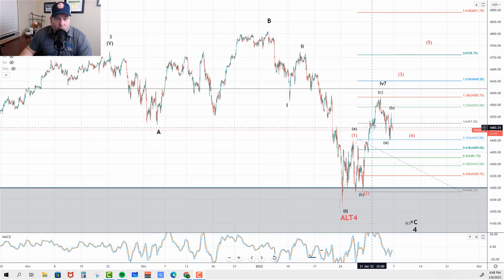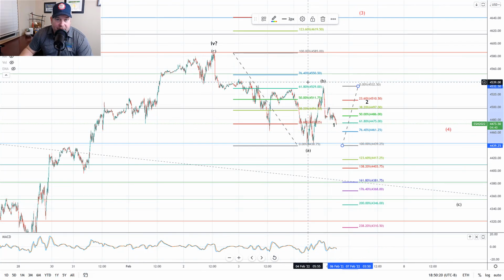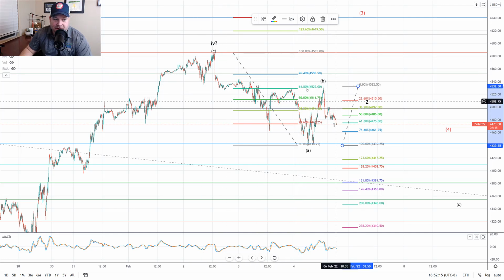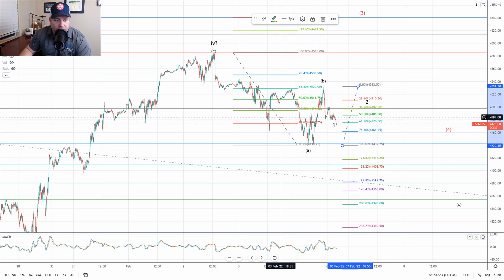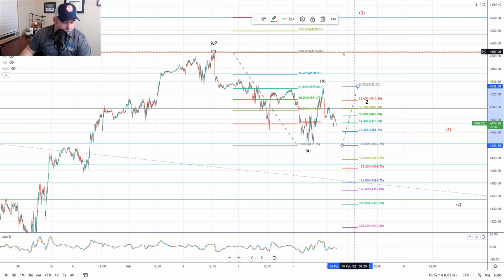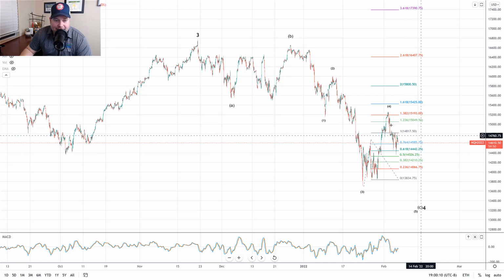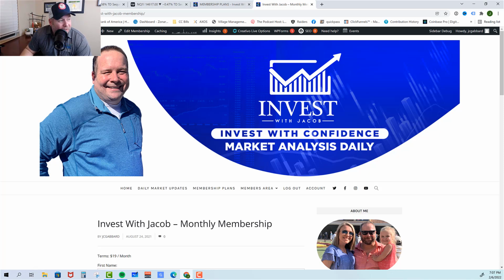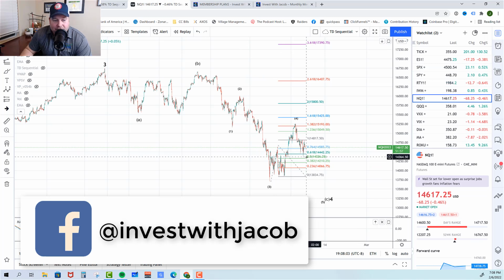NQ & SP500 Technical Analysis 2-7-22 (Elliott Wave Theory)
NASDAQ and SP500 technical analysis for today February 7th using Elliott Wave Theory.  The NASDAQ and SP500 both rallied on Friday before selling off at the close.  The sell off gives us the start to a strong move down in both indexes.  For the SP500 if they break the low at 4438 it should cause downside momentum to take hold and give us a potential fall to 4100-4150 ES.

For the NASDAQ they also have a downside setup targeting the 13250 region to close out it's bigger wave4.  If they can't follow through to the downside we would be looking for a strong rally to take out Friday's high to potentially set up a leading diagonal in Elliott Wave Theory.

SP500 technical analysis using Elliott Wave Theory is also telling us that if the bears can't break 4438 and the bulls take out 4550 ES it is a warning of a bigger move up and that the bottom for wave 4 may be in place.

NASDAQ and SP500 technical analysis using Elliott Wave Theory is the most accurate way to define targets for the market.   Check us out on Facebook and our website linked above.